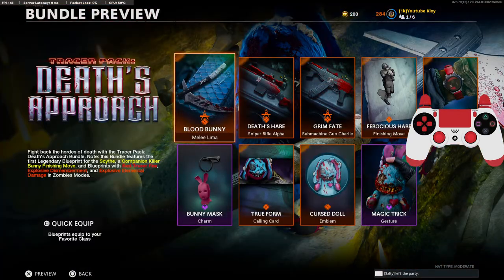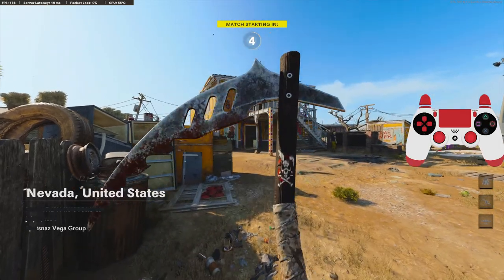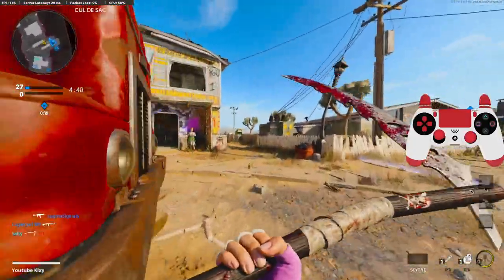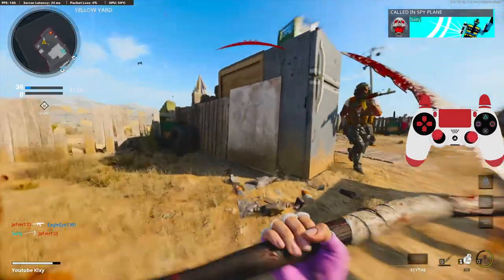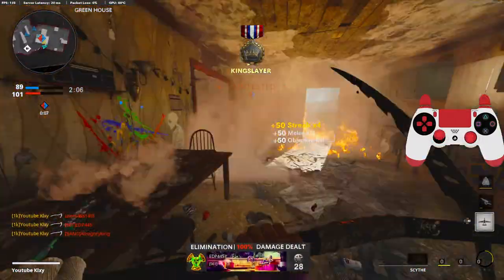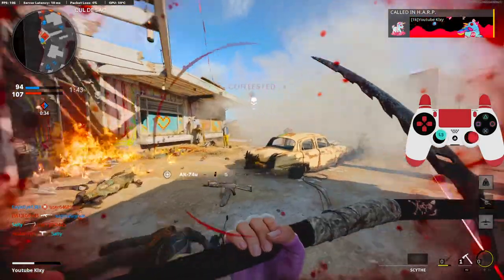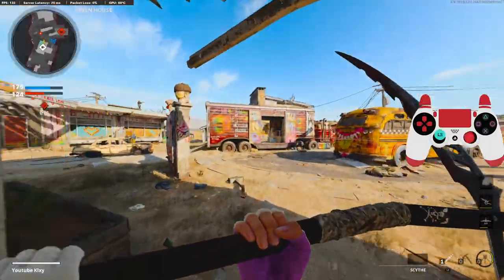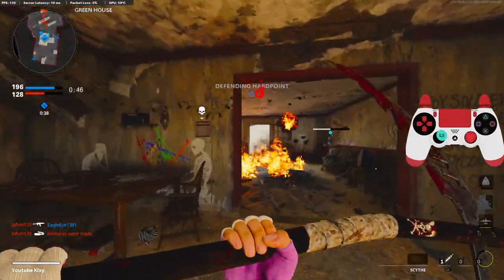NEW SCYTHE MELEE WEAPON IN COLD WAR! (DEATH'S APPROACH BUNDLE)